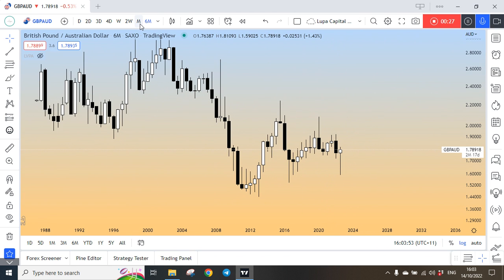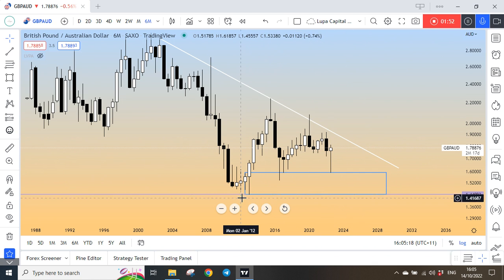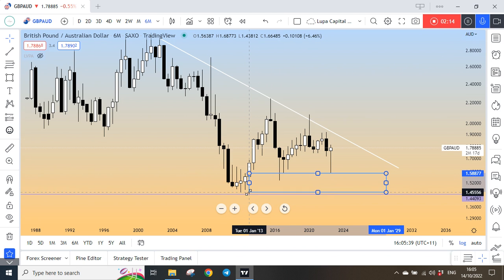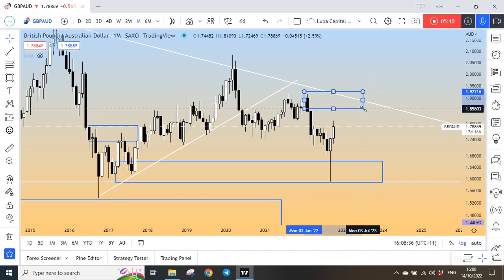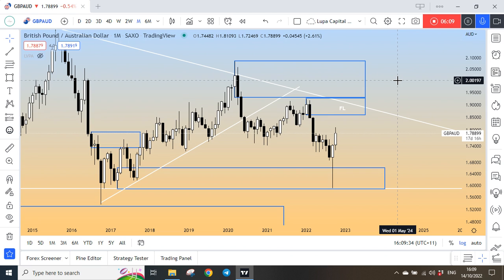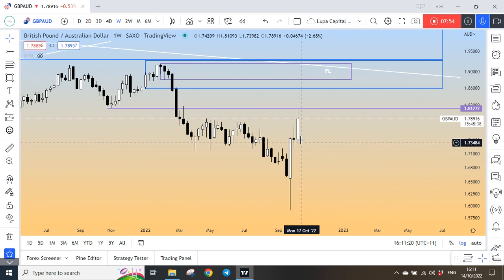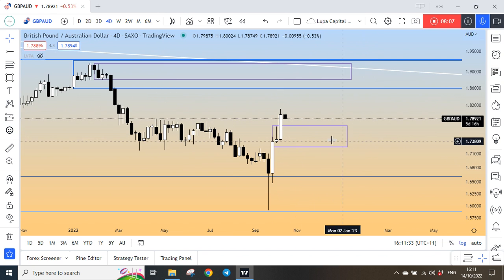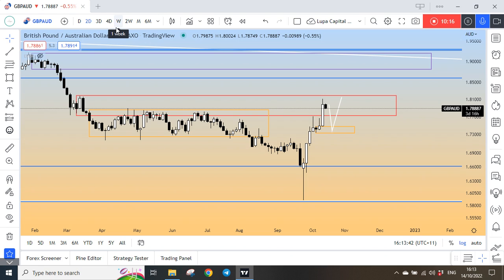GBP AUD - FRESH SUPPLY ZONE UPCOMING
Trading is tough, but I'm here to give my unbiased views using technical analysis.

About me:
Professionally qualified in the investment banking space.
Technical analysis approach, but look towards fundamental views in the micro, macro environment.

I have a Telegram where I provide updates and assist members who have questions.

Please note; I won't ever message you and watch for those scammers in the comments.
I'll provide a link to my Tradingview article here: not available for public viewing at present.

[b]Risk Warning[/b]
Trading leveraged products such as Forex, commodities and CFDs, carries with it a high level of risk and so may not be suitable for every investor. Prior to trading the foreign exchange, commodity or CFD market, consider your investment objectives, level of experience and risk appetite. You should never risk more than you can afford to lose. If you fail to understand or are uncertain of the risks involved, please seek independent advice and remember to conduct due diligence as criteria varies to suit the individual.

I am not a Financial Advisor, nor anything I say in this video is to be construed as advice. This video is made purely for assisting with probable ideas. All zones mentioned is where I will look to buy. What you do is up to your own formulation of bias and opinion.

Hoo roo.